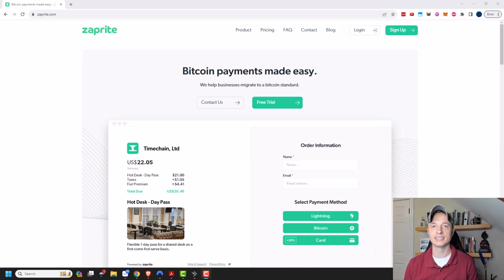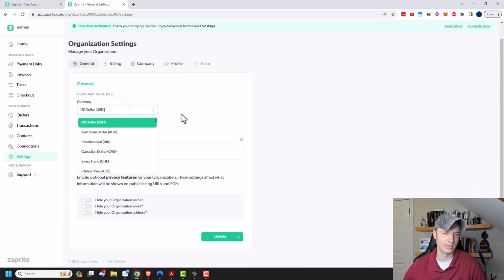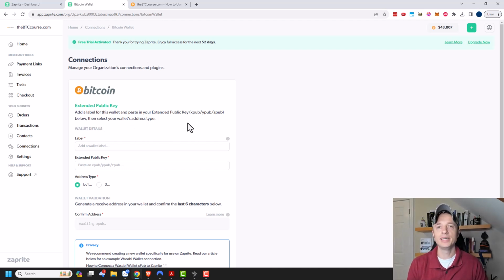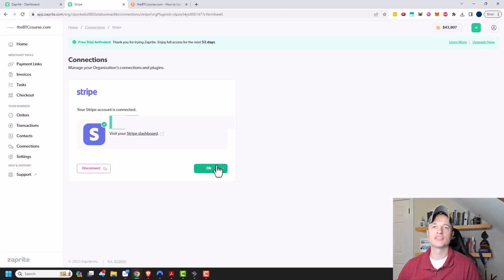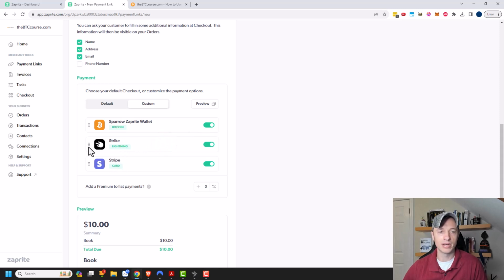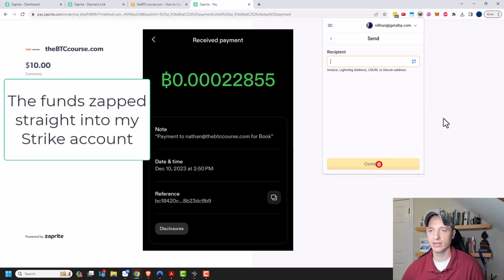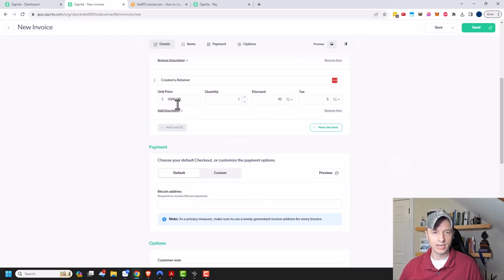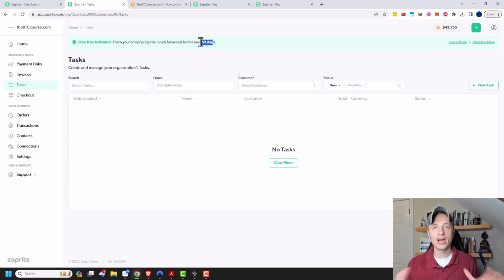Sell Products and Services for Bitcoin using Zaprite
Learn how Zaprite lets you accept both bitcoin and credit card payments in exchange for your products and services! Accept both onchain and lightning bitcoin payments. This video also includes a review of Zaprite.

0:00 Intro
2:43 Basic Settings
4:21 Connect to Wallets
8:29 Sell Products
14:01 Create Invoices
17:40 Order Tracking and misc. Details